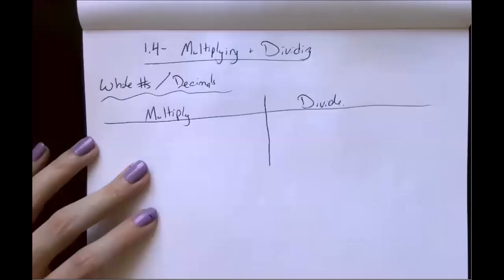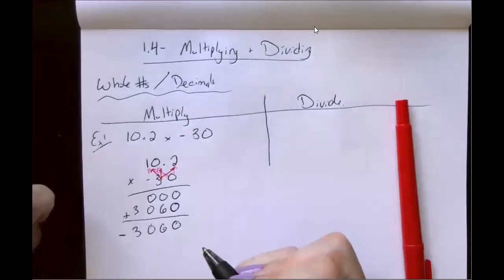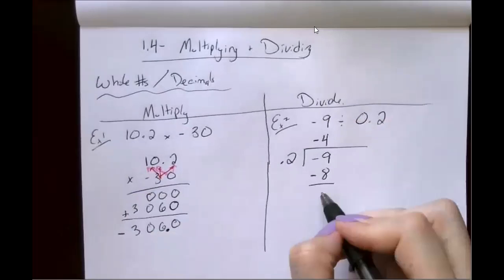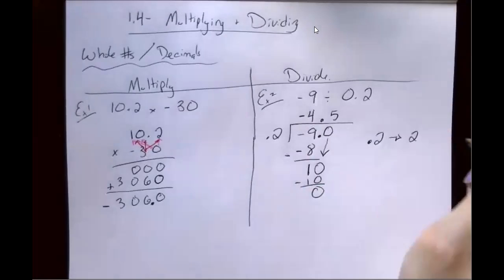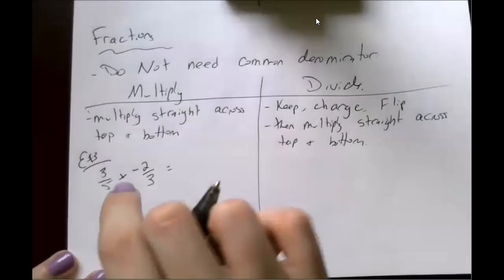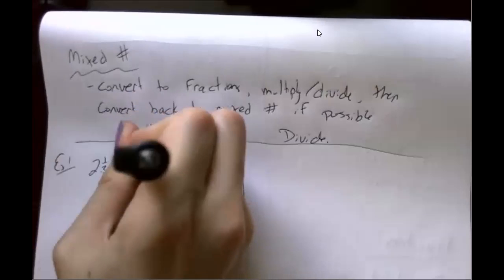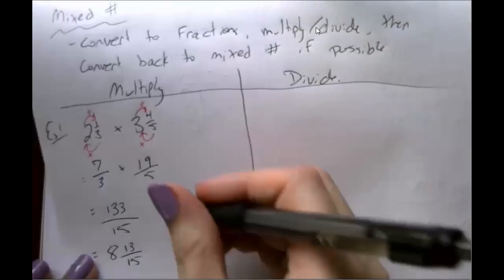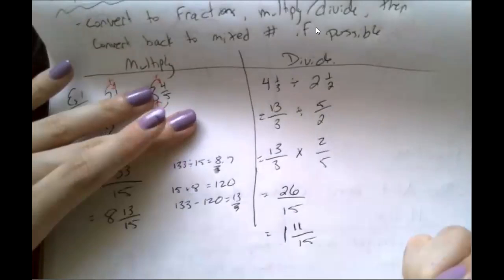1.4 Multiplying and Dividing Rational Numbers